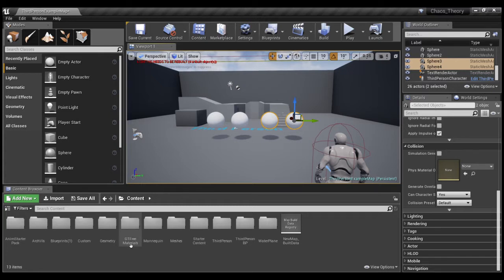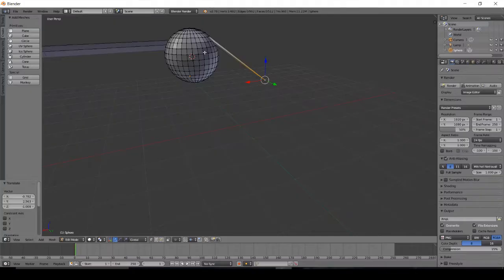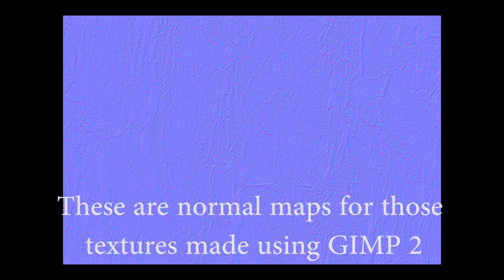How do Shaders in Video games Work?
This is the second video in my series of videos about how stuff in video games work (The first one being projectiles). I'll be doing more of these for different aspects. Please keep in mind that this is only a basic overview of how aspects of video games work and not an in-depth analysis (If you want one of those lemme know in the comments section).
As always Enjoy. This is your main man Freeman Traceur signing out.